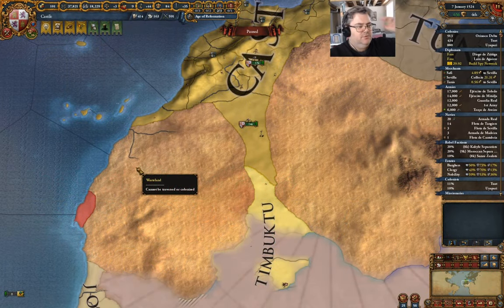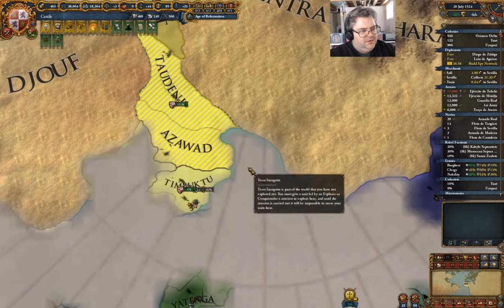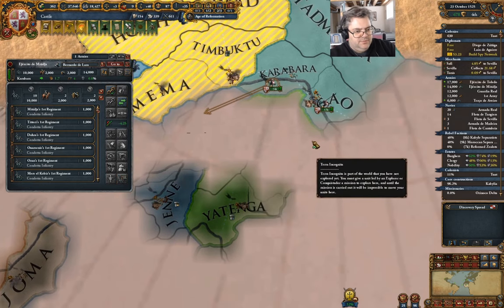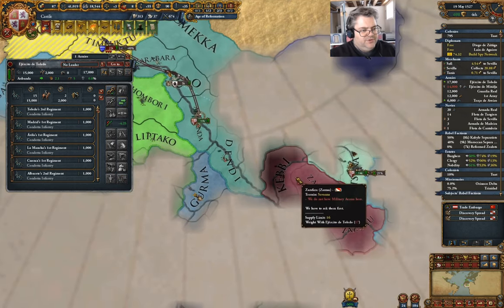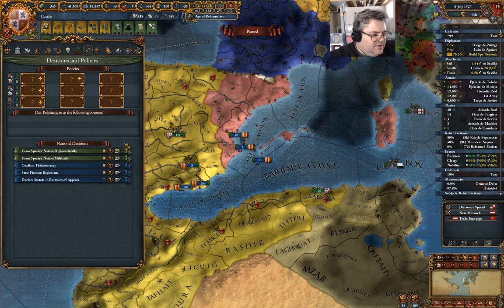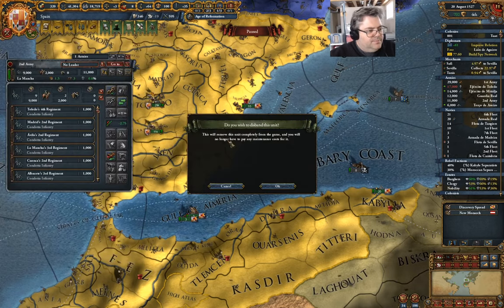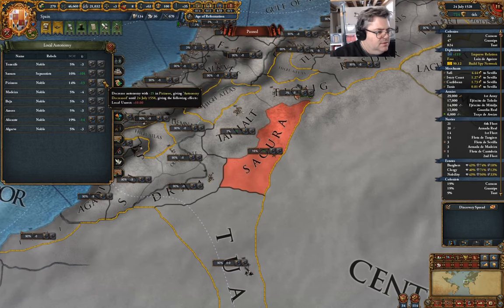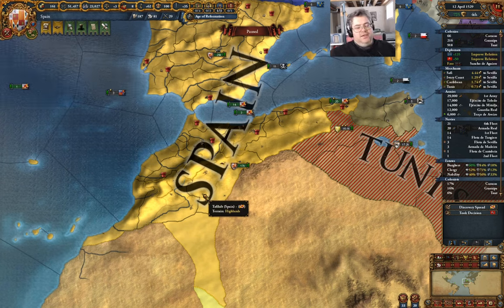Castile Part 17 | Europa Universalis IV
A campaign in Africa and a major change in the world map. Things might even be happening.